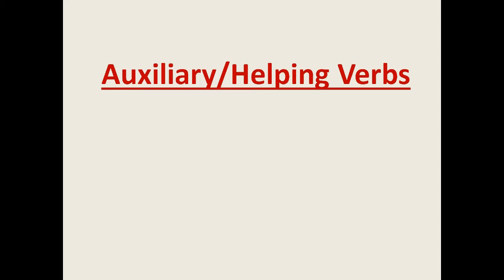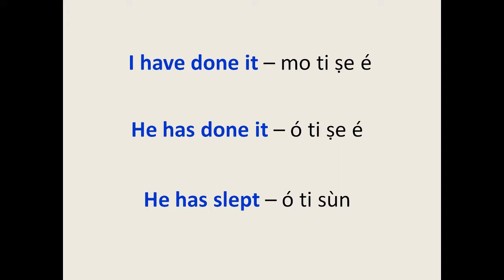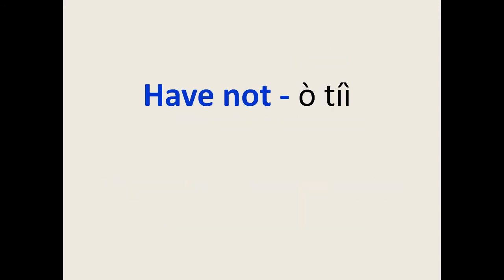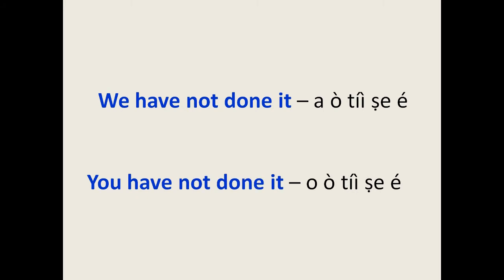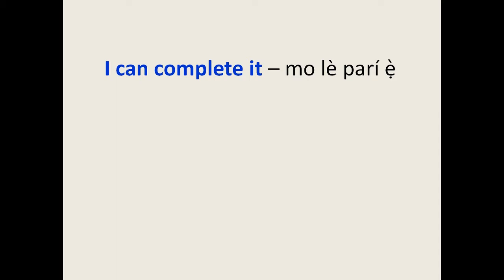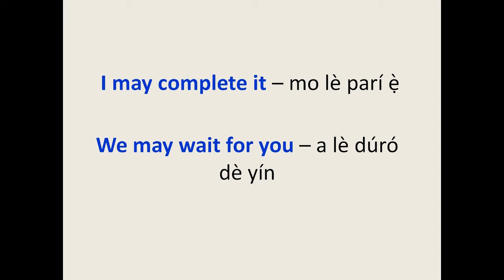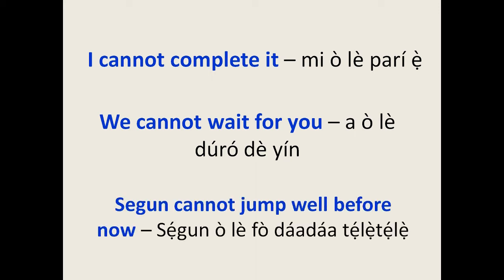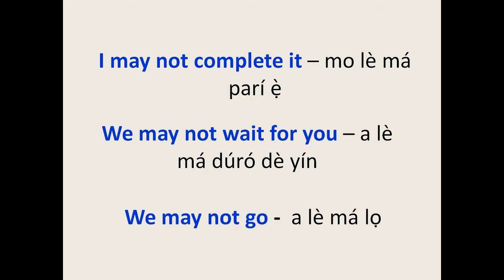Yoruba Helping Verbs 1 (Verbs such as 'have', 'will', 'can', etc)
Speak Yoruba with ease - This tutorial will introduce you to the use of auxiliary or helping verbs in Yoruba. These verbs are central to your understanding of how to construct sentences in Yoruba. Kindly put in your comments to help us to tailor the contents to suit your needs